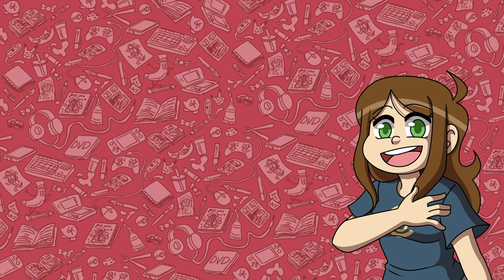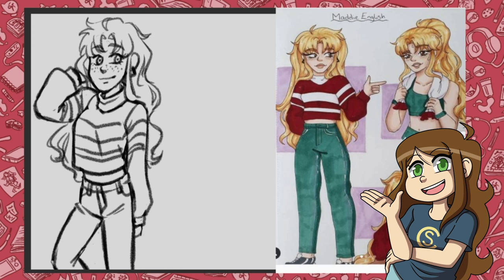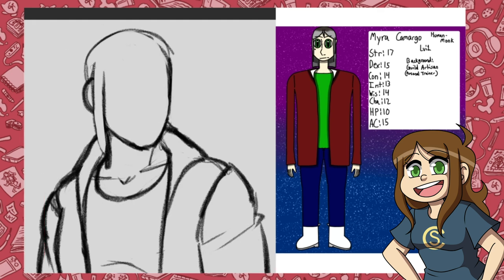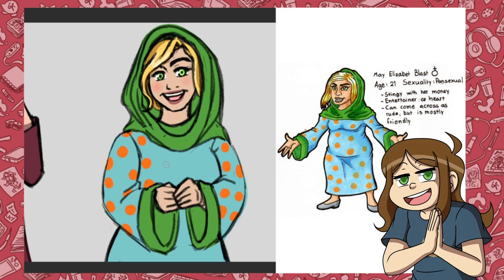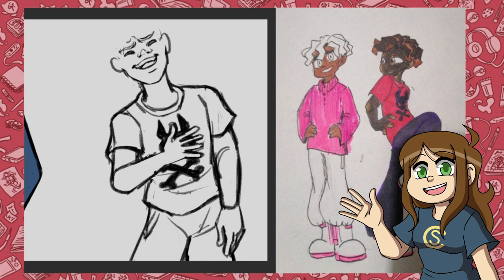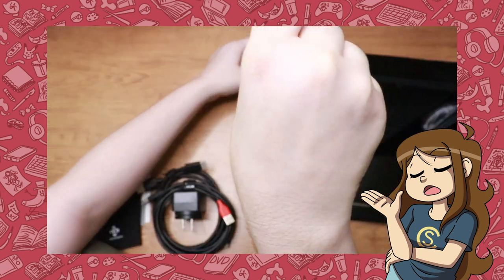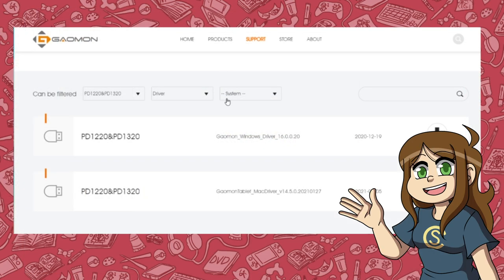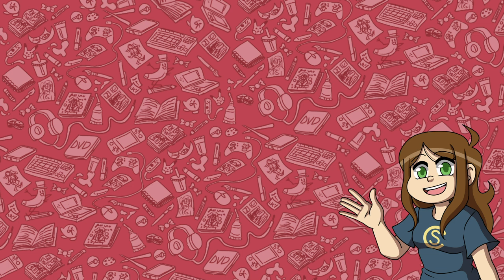Drawing Your New Original Characters! Speed Drawing and GAOMON PD1320 Drawing Tablet Review!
Thank you so much to everyone that submitted a character and participated in the RNG challenge! If you want to try it for yourself be sure to check out this video!

Thank you to Gaomon for sending me the Gaomon PD1320!
If you're interested check it out here!

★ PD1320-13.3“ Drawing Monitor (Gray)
☆ Amazon US
269.99USD after cliping $50 Coupon (From May 19th. to May 31th. )
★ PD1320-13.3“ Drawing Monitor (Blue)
☆ Amazon US

★PD156 PRO-15.6" Drawing Monitor
☆Amazon US

-Other GAOMON Graphics Tablets-
★S630-5" Graphics Tablet
☆ Amazon US

★M106KPRO-10" Drawing Tablet
☆ Amazon US

★ M1220-10" Graphics Tablet
☆ Amazon US:
-Optional Accessories-
★GMS02- Stand Holder
☆Amazon US
★Full Featured Type-c Cable
☆Amazon US

Links to my Web Comic, "A Day at a Time"